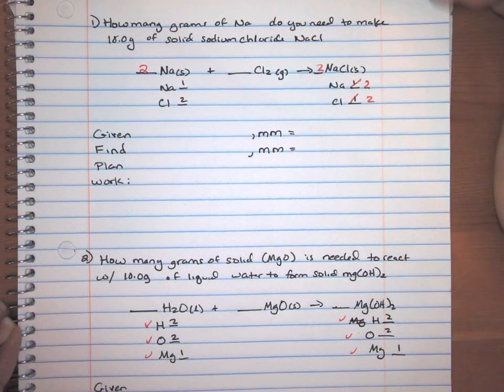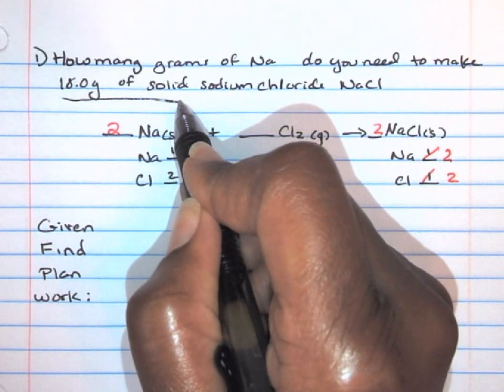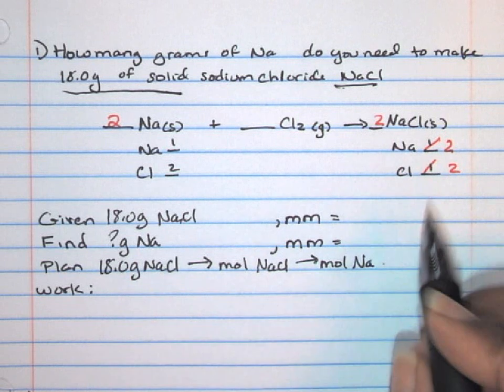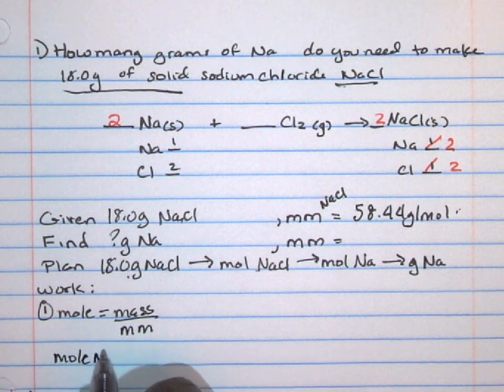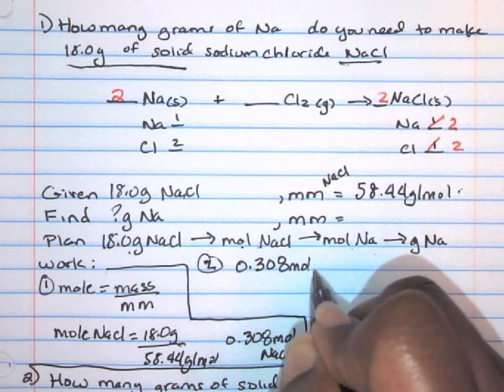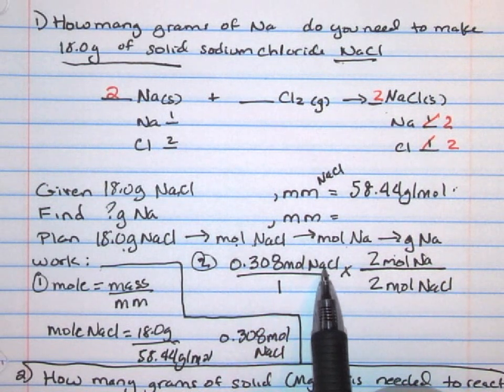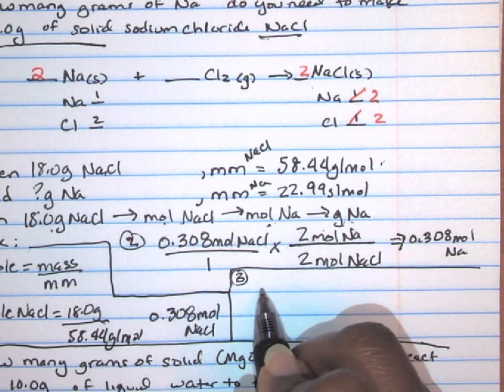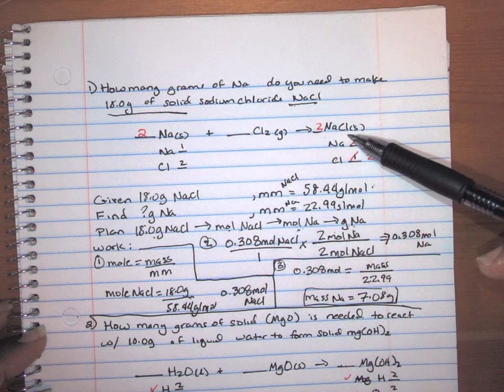Mass to Mass Problem 1